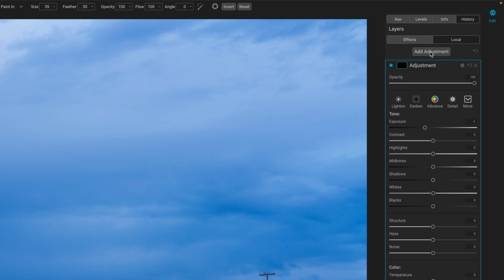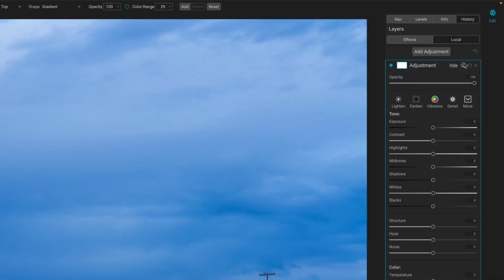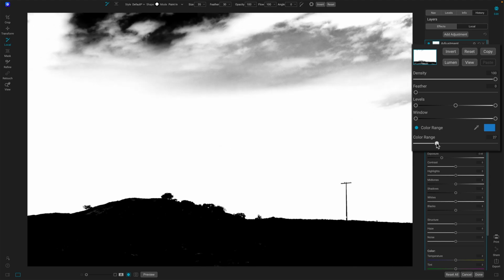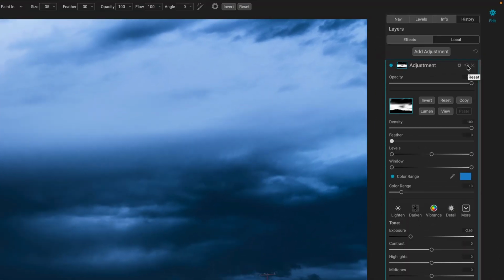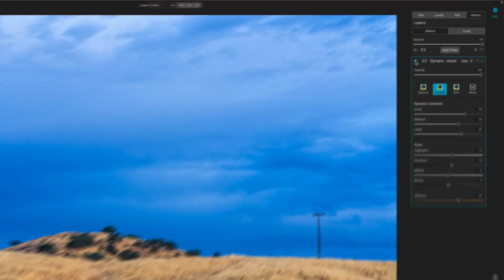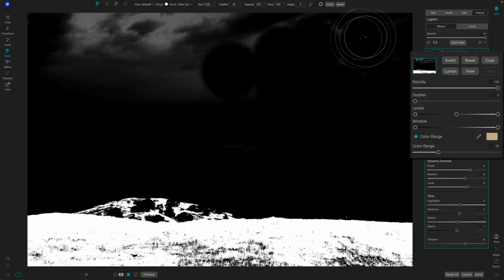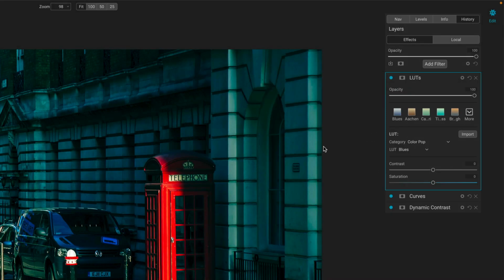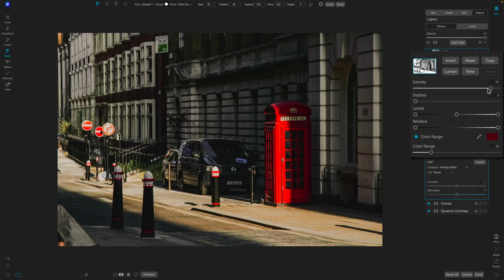Color Range Masks In ON1 Photo RAW And ON1 Effects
Learn all of the masking tools in ON1 Photo RAW and ON1 Effects. This video is part of a series of videos explaining the masking tools in ON1.

The Color Range mask creates a mask based on a color you choose from your photo. Targeting effects filters and adjustment to specific colors in your images is light work for this tool. Activate the Color Range option, use the color picker to select a color from your image, and refine the range of colors to match.

00:00 How To Use Color Range Masks In ON1 Photo RAW and ON1 Effects
00:17 Use Discount Code SDP20 To Save 20%!
00:41 What Is A Color Range Mask?
00:57 The Color Range Mask Controls In The Toolbar
02:59 The Color Range Mask Controls In A Filter Or Adjustment
05:16 My Preferred Color Range Mask Workflow
06:00 Example - Using A Color Range Mask With An Effects Filter
09:25 Example - Using A Color Range Mask Creatively With Color Grading
12:08 Wrap-up